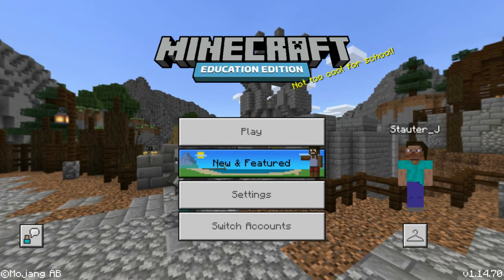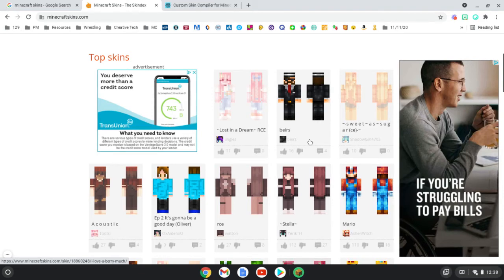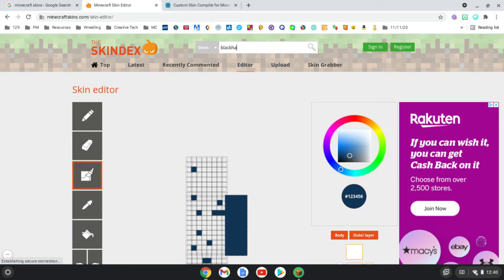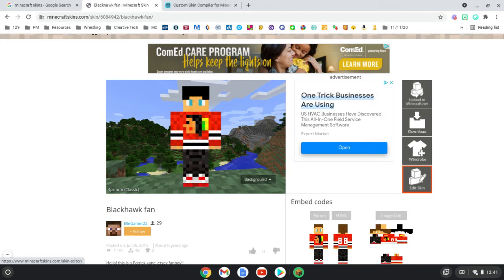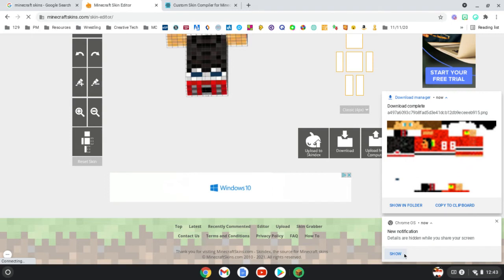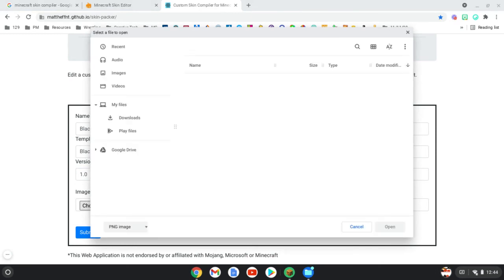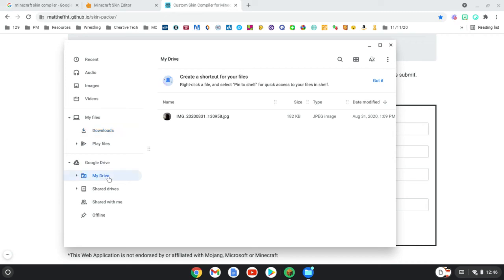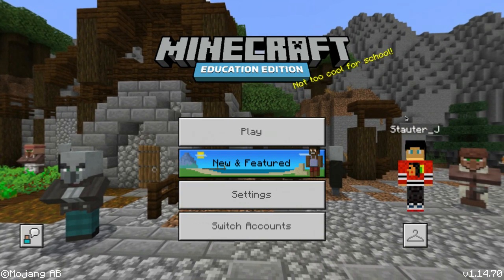Create Custom Minecraft Skins Using Chromebook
Importing Minecraft skins to Minecraft Education Edition on a Chromebok isn't as easy as it is on a laptop. No fear, though! We've got you covered here. Apologies for some of the loading/lag time, I was working from a Chromebok to give you the real experience!